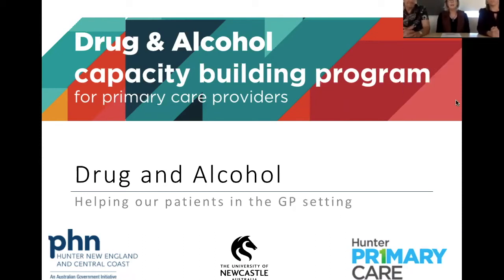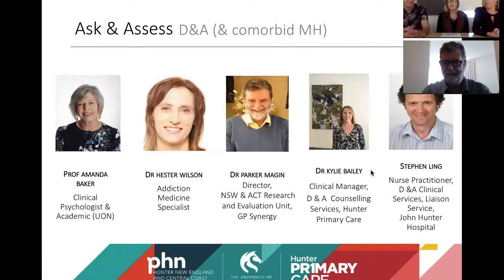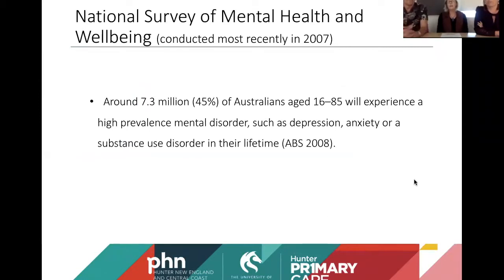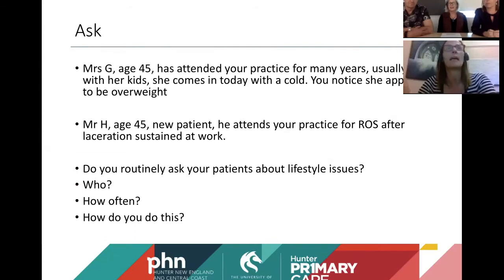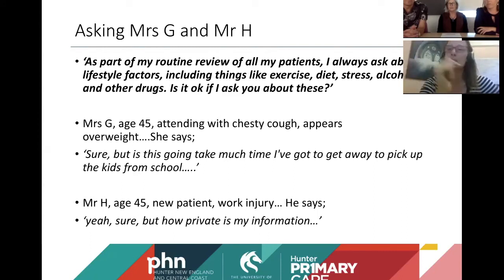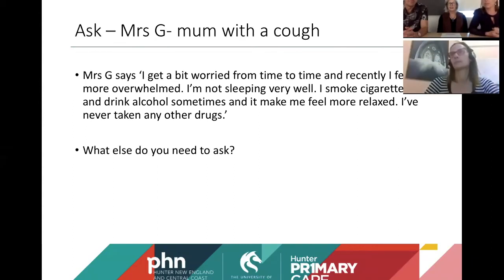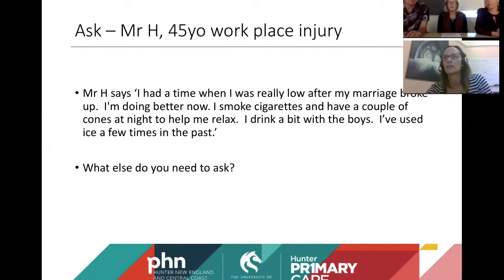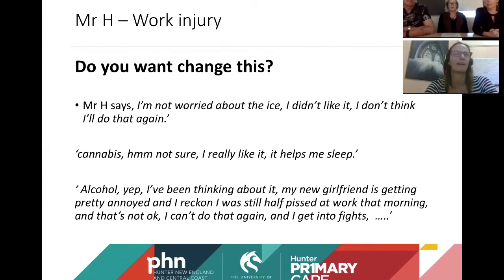Ask and Assess - AOD (and comorbidity) screening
The Hunter New England and Central Coast Primary Health Network (HNECC PHN), University of Newcastle and Hunter Primary Care have teamed up to provide a Drug and Alcohol Treatment Capacity Building Program for primary care providers.

The following webinar will provide information and interventions to support patients presenting with drug and alcohol dependency in a primary care setting.